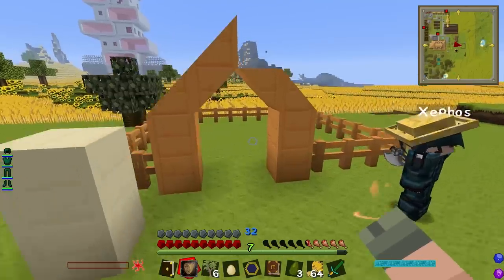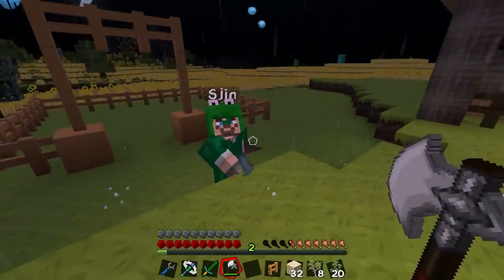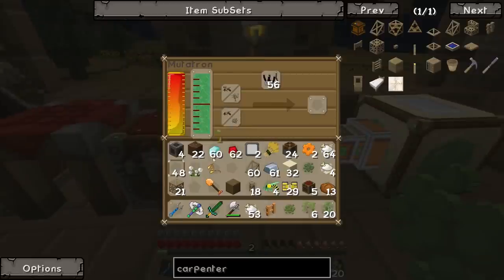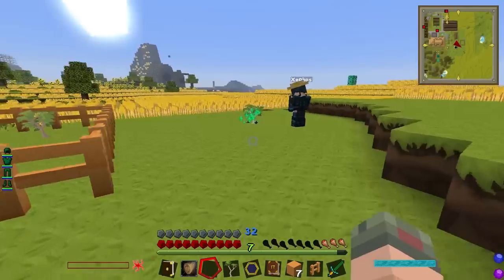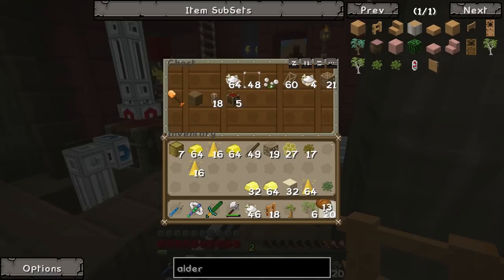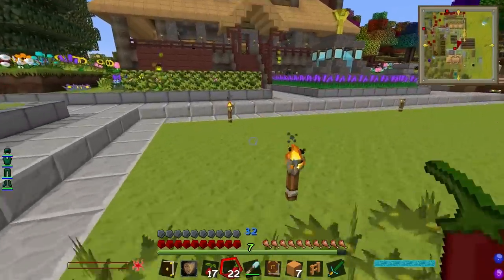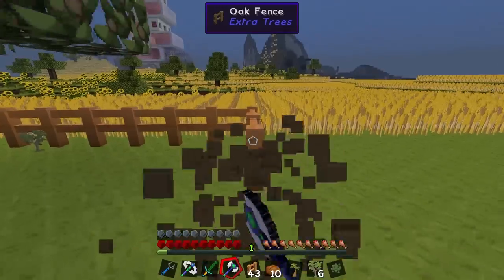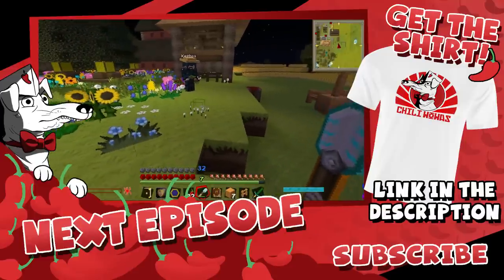Minecraft - Sjins Farm #81 - Trees By Bees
The guys can’t decide on the design for the tree pen and the bees finally produce the pollen they need to start the next stage of breeding. Meanwhile, Stroot gets infested.